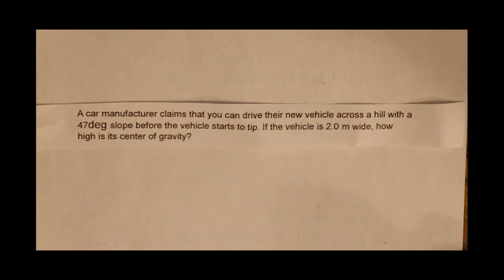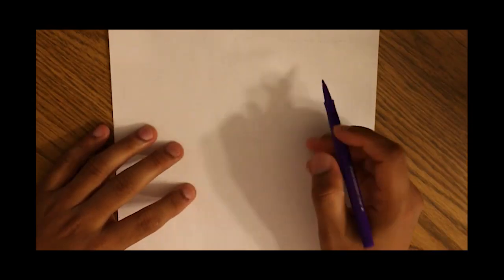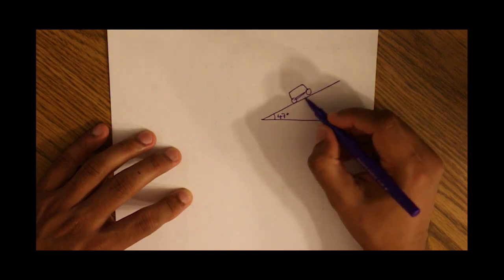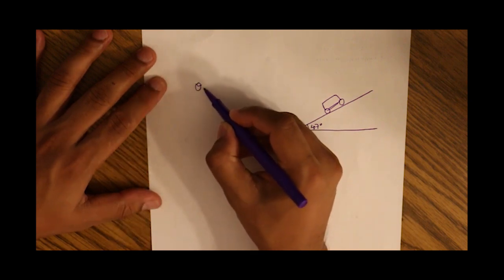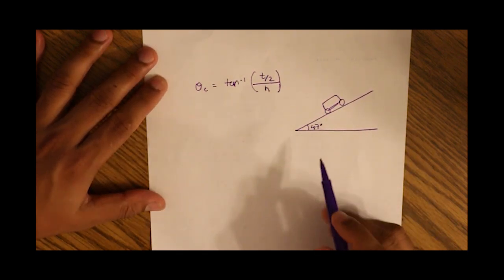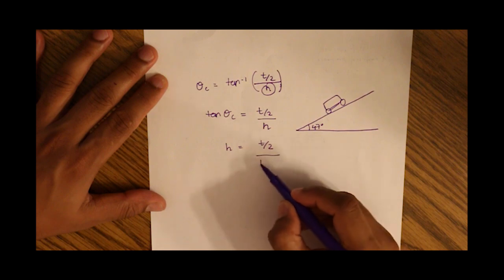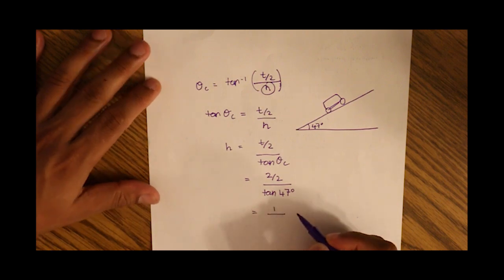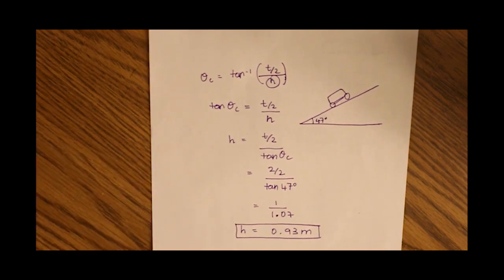The Tipping Point of a Car - Find height of center of gravity with critical angle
A car manufacturer claims that you can drive their new vehicle across a hill with a 47 ∘ slope before the vehicle starts to tip. If the vehicle is 2.0 m wide, how high is its center of gravity?